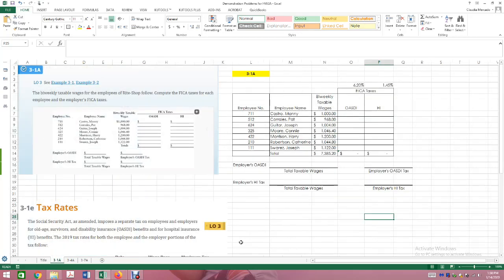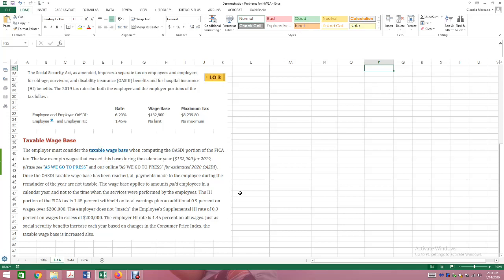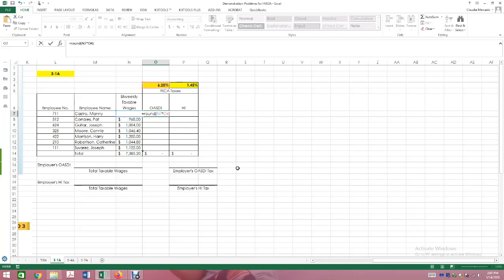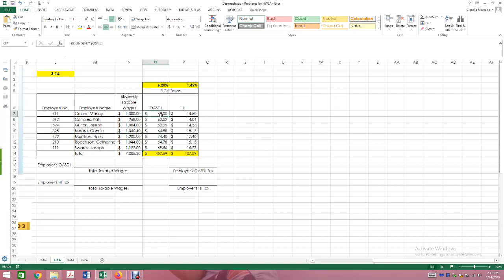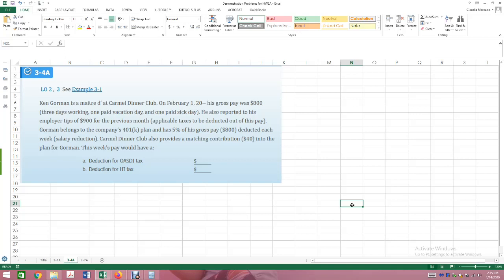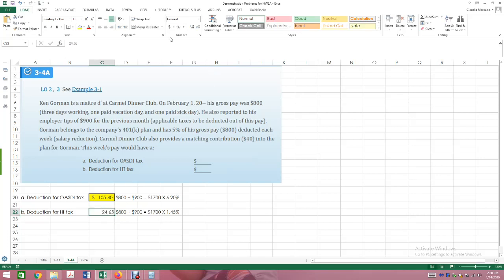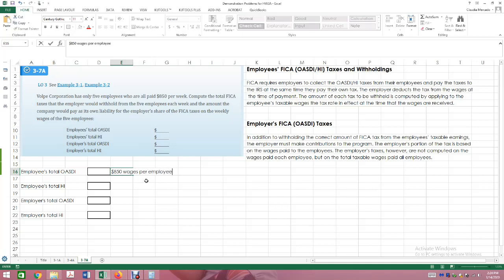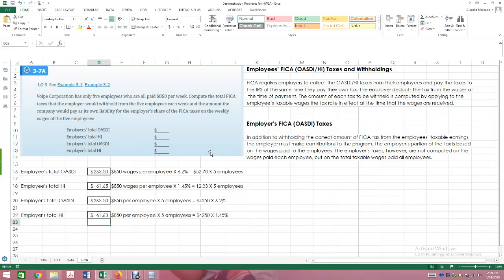ACNT 1329- Demonstration Problems HW3A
Demonstration problems to help understand some problems covered in HW3A.